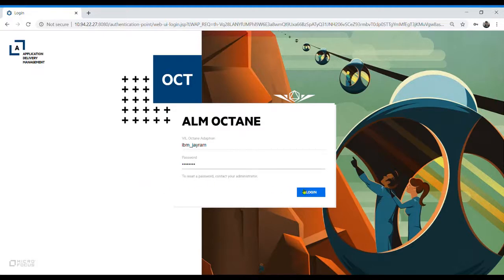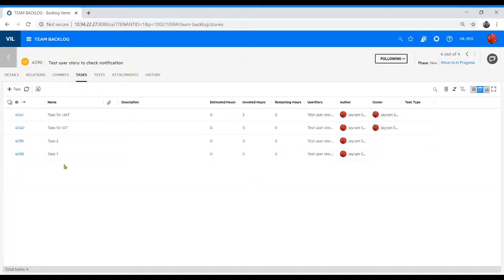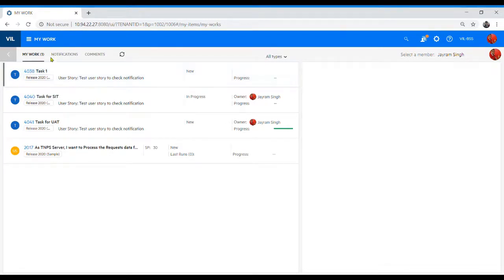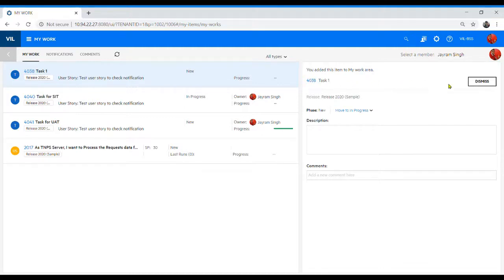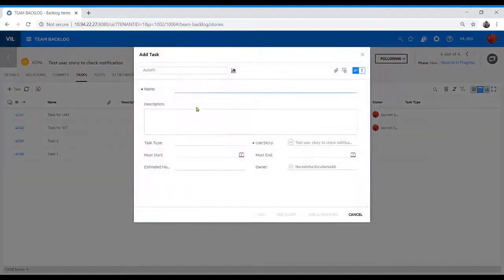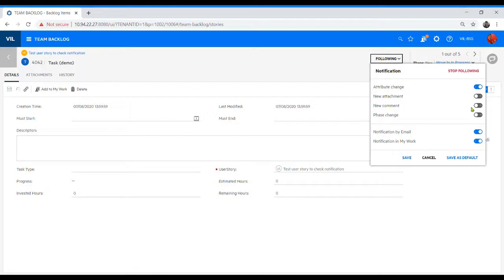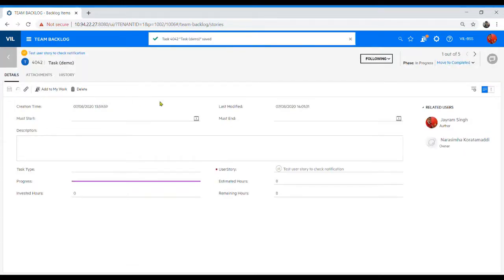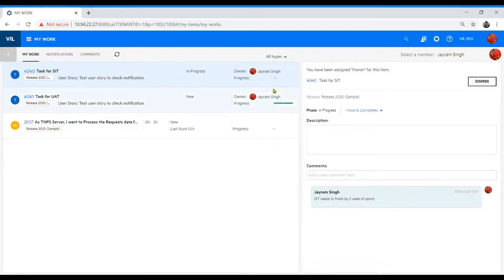Octane: How To Track Assigned Tasks via MyWork v1.0